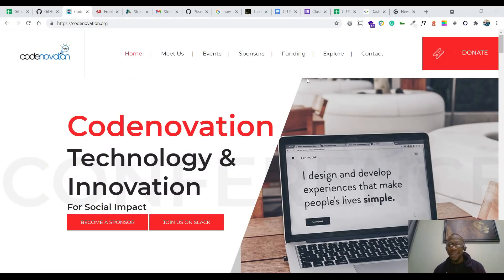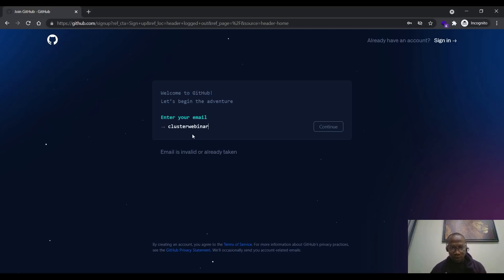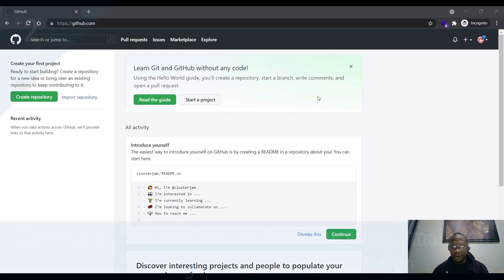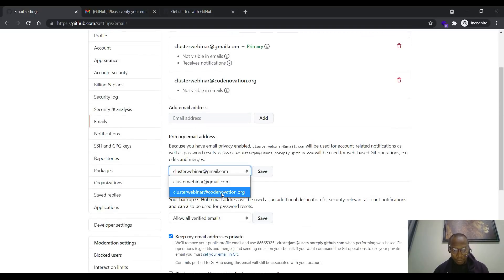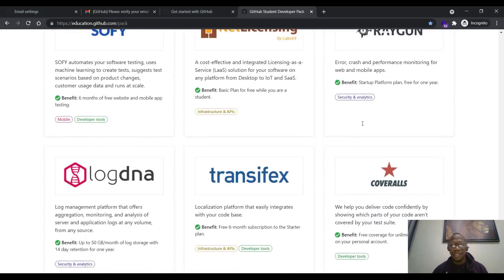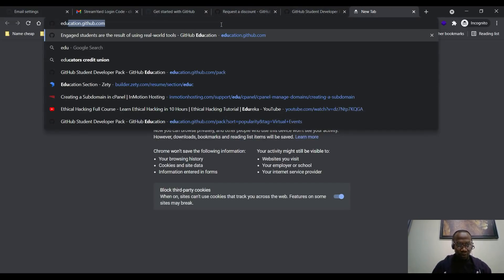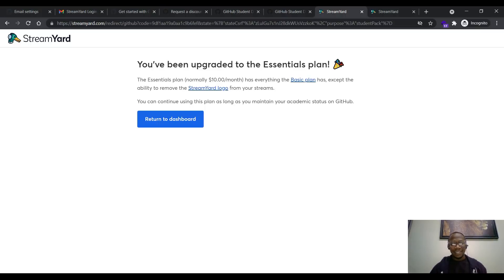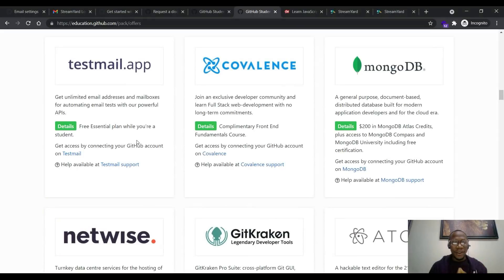Activating GitHub Education Student Pack with Codenovation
Codenovation in Collaboration with Github: We are supporting 1000+ persons/students (developers and designers) with over 100+ educative resources and tools. A few list below.

- Free Canva.com pro
- Get 6 free months of 60+ courses covering in-demand topics like Web Development, Python, Java, and Machine Learning
- 500 USD worth JetBrains License
- Free GitHub Pro
- $50 in Twilio API credits
- Stripe: Waived transaction fees on first $1000 in revenue processed.
- Over $1000 worth of Cloud Credits on Heroku, Digital Ocean, Azure et al
- Mail Gun: 20,000 free emails and 100 free email validations each month for up to 12 months.
- FrontEnd Masters:  Free 6-months access to all courses and workshops.

Codenovation!
Learn Code Create Build Impact

WATCH:
-  Start a Career like a Pro || 7 Career Path Pro Tips || Start a Tech Career Like a Pro

I am on a mission to connecting people to technology, both non-techies and techies. Creating premium content and providing them with resources that will improve their life, education, career and more via the help of technology. Join me and let's create magic together.
Supported by Codenovation and Fetchubs Community.